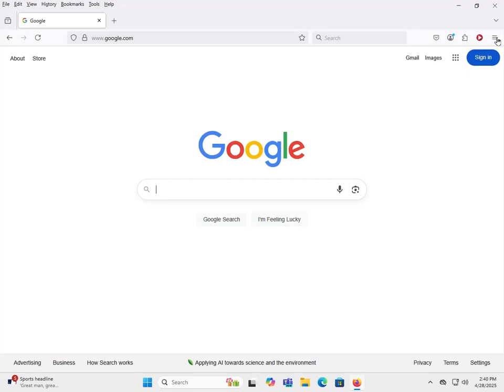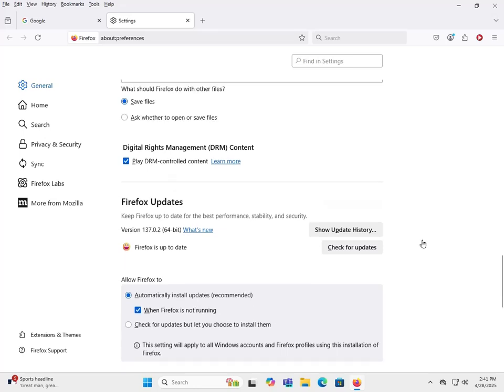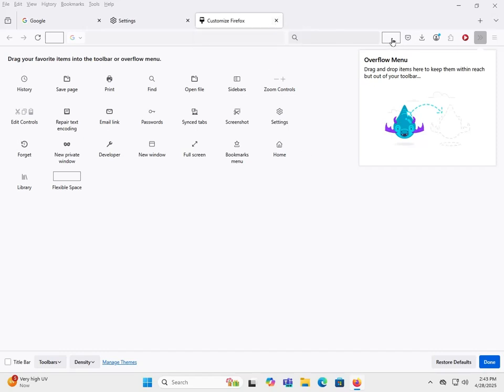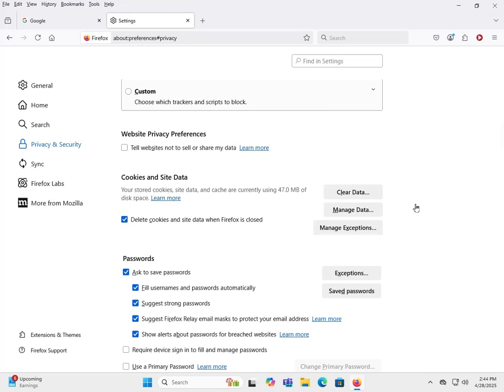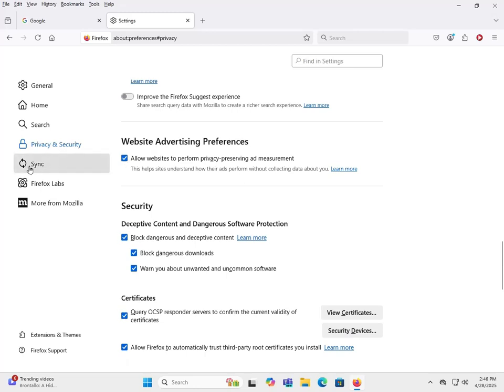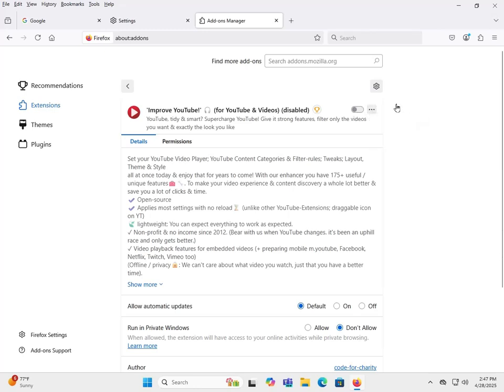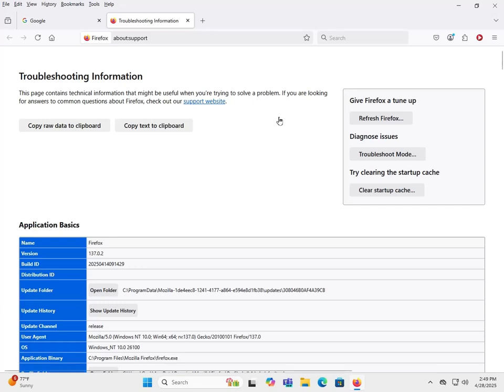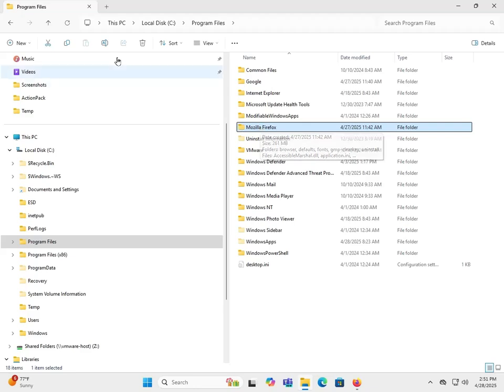How to clean up and reset Mozilla Firefox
In this video, I show how to clean up and reset Mozilla Firefox back to its default settings. at Geeks in Phoenix.